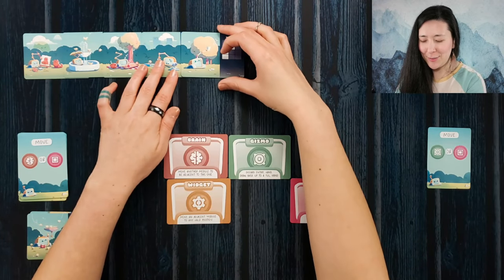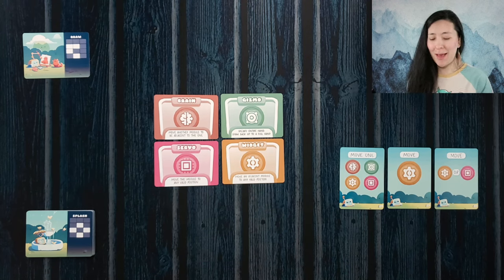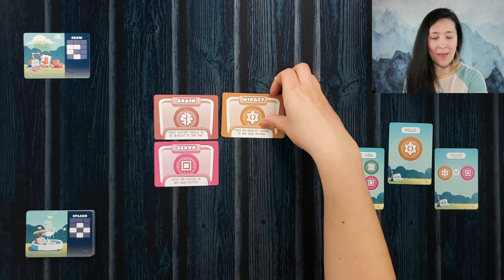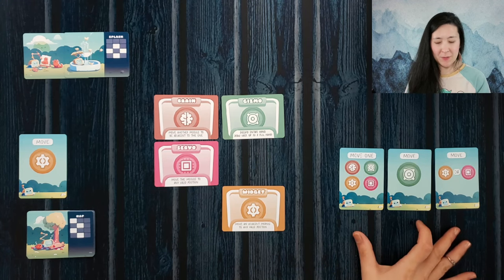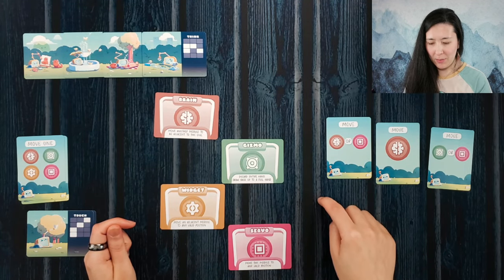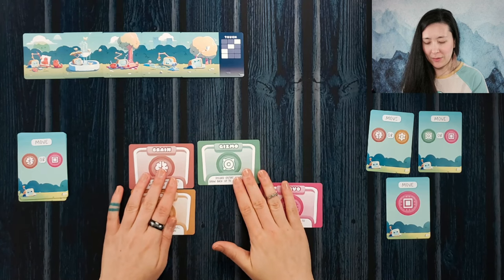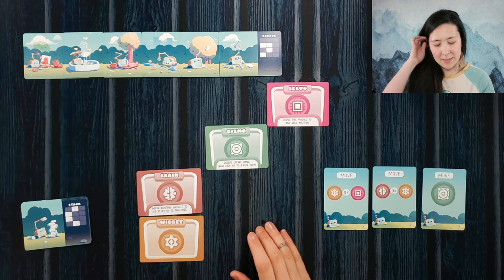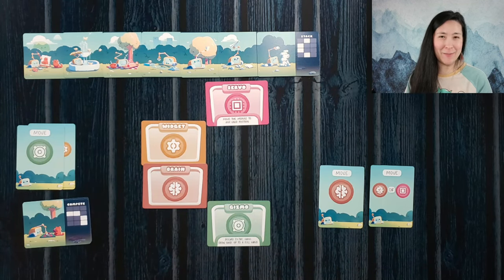ROVE Jr 🤖 | Solo Board Game PaRTy!!! (Playthrough and Review/ Tutorial, yup!) 🎉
Have you ever wondered what our little Results-Oriented Versatile Explorer was like as a kid? Well they're back, this time in an all-too-cute adventure out at the park! Join me in a playthrough of ROVE Jr from designers Dustin Dobson and Milan Zivkovic!

A huge thank you to Button Shy games for providing a copy for review! ✨

Coming to Kickstarter on April 9th!

*Rules clarification: modules can move horizontally any number of spaces within the grid! :)

00:00 Intro
00:34 Overview & Set-up 📜
01:55 Game Start 🌿
05:13 Home Stretch 🏁
06:12 Final Thoughts